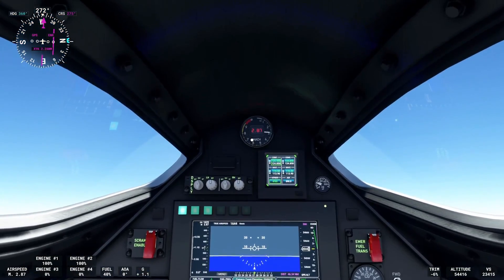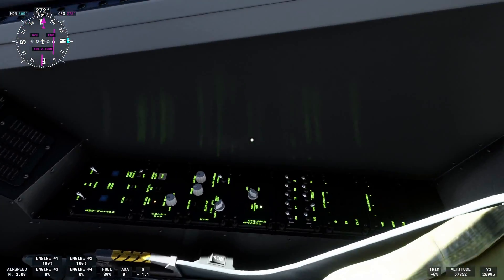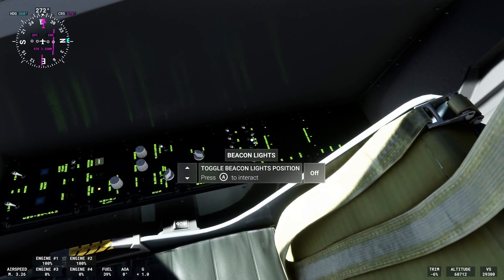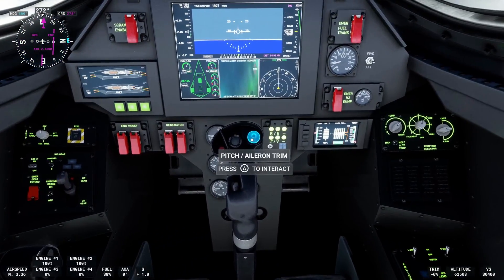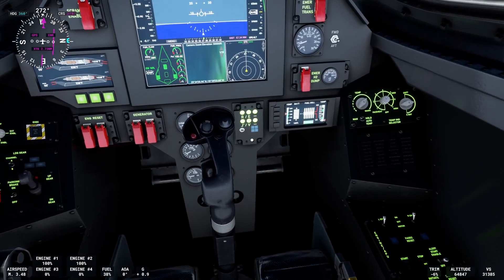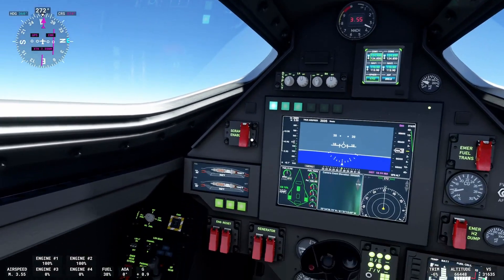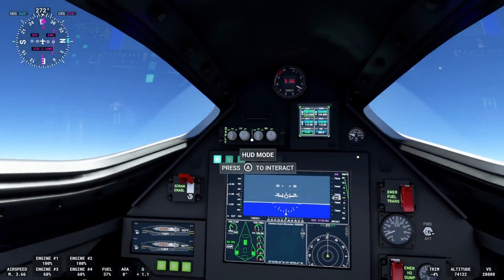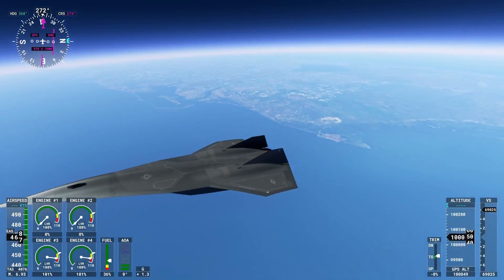MSFS - How to Use the Scramjet to Reach Mach 10 in the Top Gun Maverick Darkstar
In this video, I will teach you how to reach Mach 10 in the Top Gun Maverick Experimental Darkstar, specifically how to use the scramjet. This tutorial speeds through the process and teaches you all the steps needed to go hypersonic! The button pressing process is not horrible, and it only requires 4 switches to enable the scramjets. I will break down how to reach the max altitude and max speed in Microsoft Flight Simulator 2020.